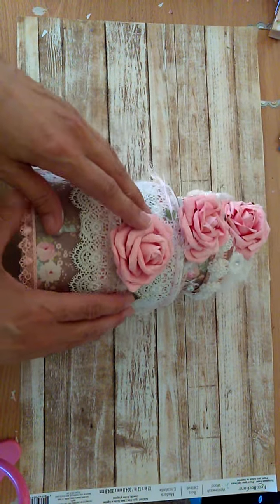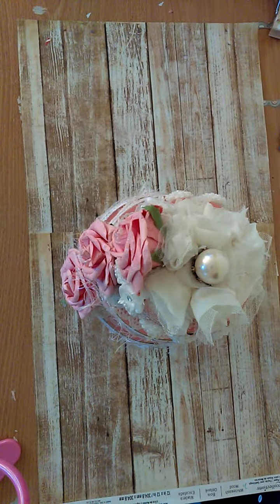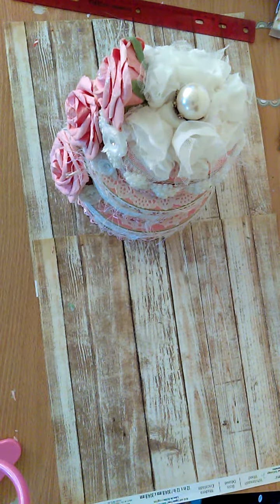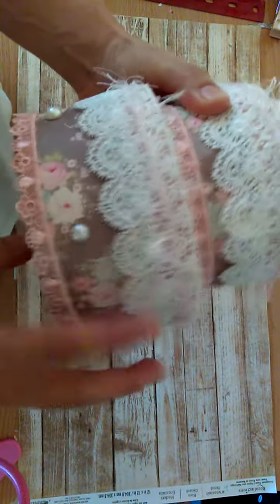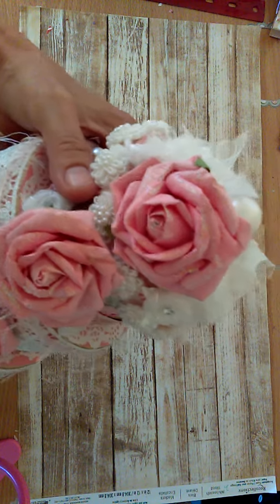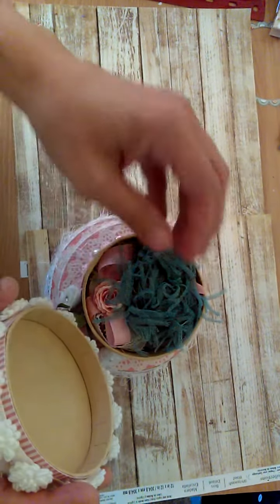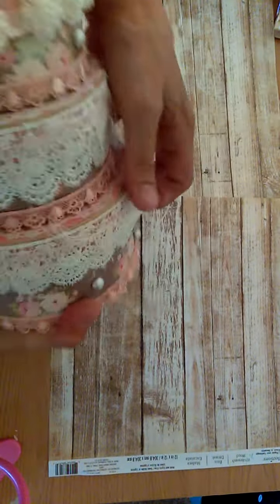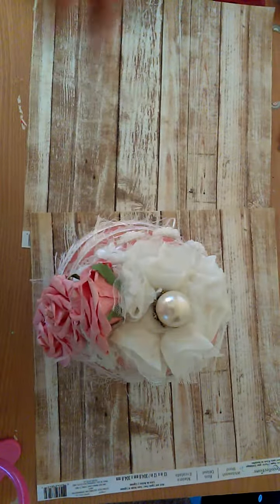CAKE box swap - with Jeanne Rodriguez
Now that Jeanne has received her cake boxes, I can show you what I made her in our one on one swap.